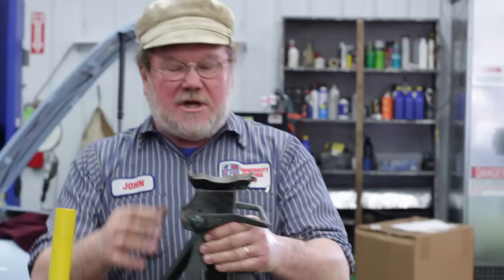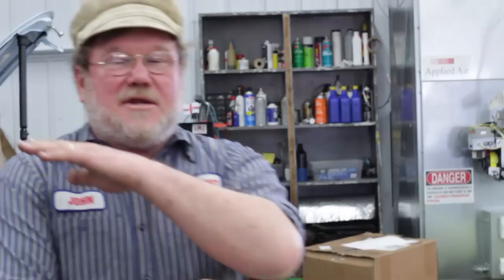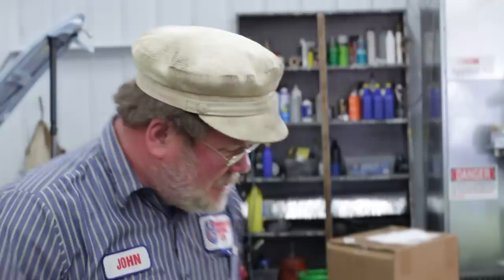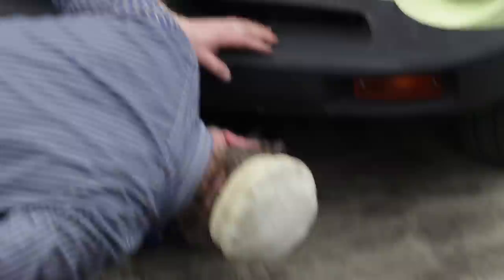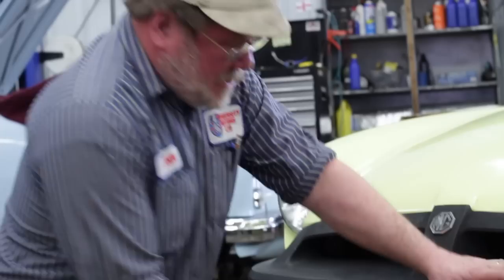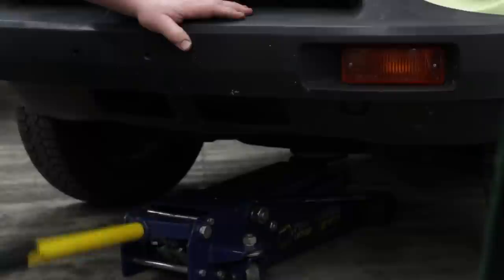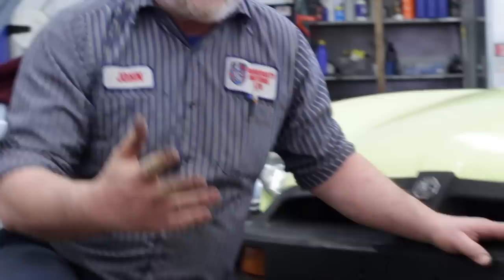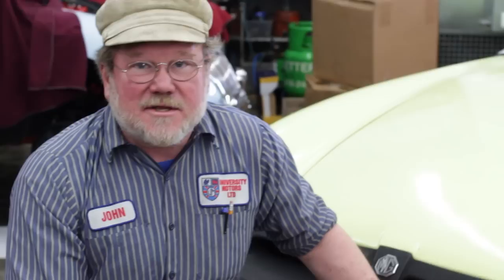224 MG Tech | How to Jack an MG (not stealing)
John Twist demonstrates how to safely and properly lift an MG to work on it.
Trolley Jack
Jack (raising car)
Jack Stand (holding car in place)